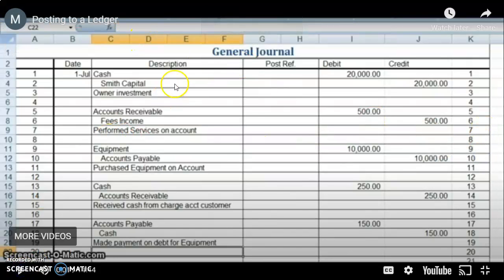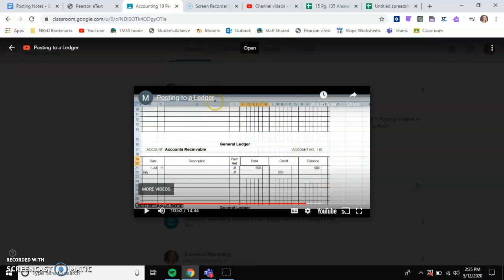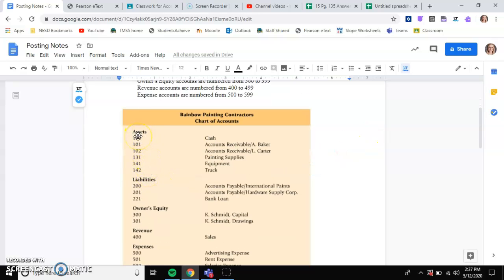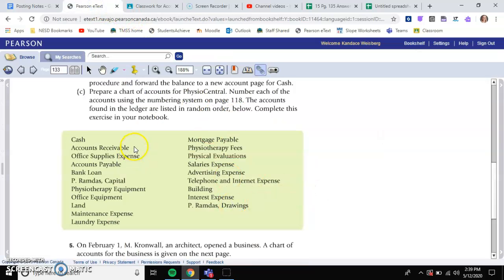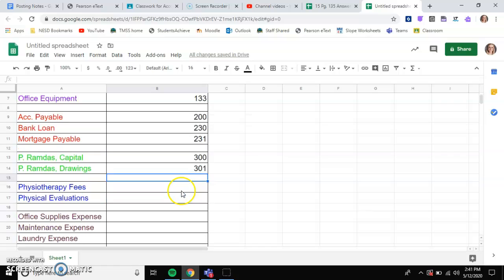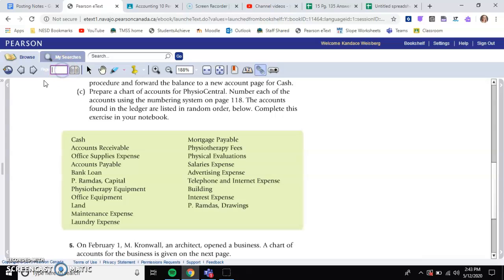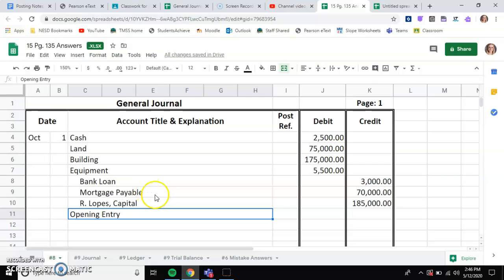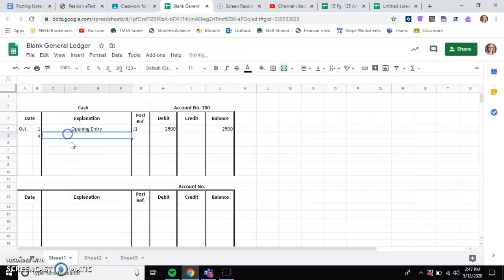Posting Notes & Exercises 4c and 8